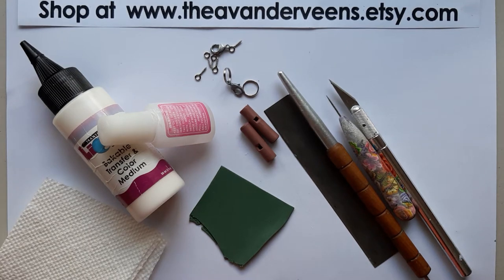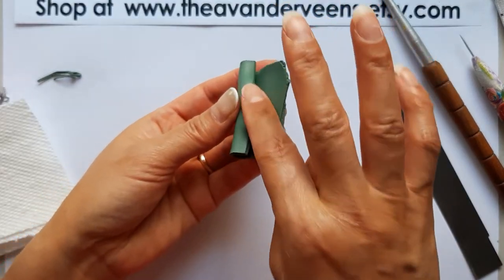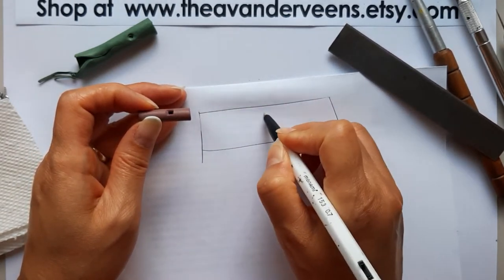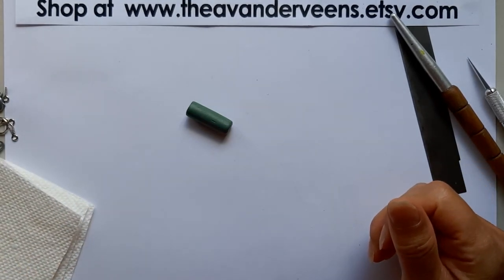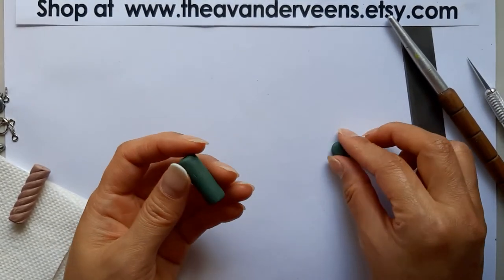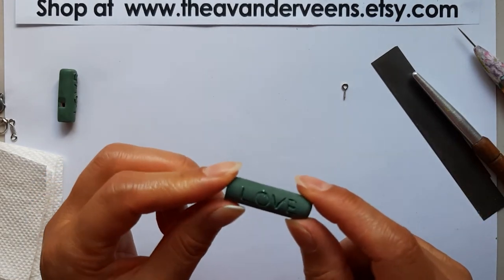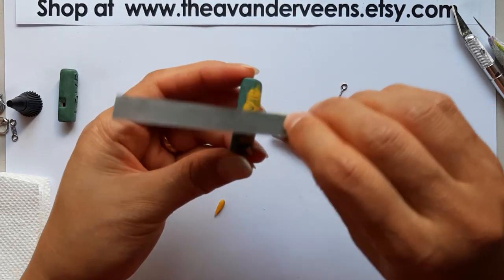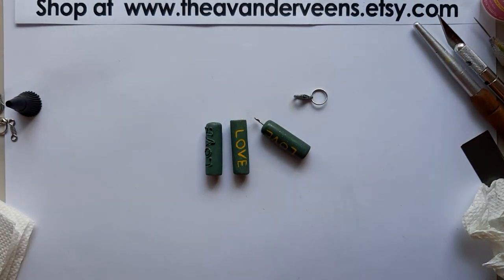(Part 2)How to make a whistle miniature with polymer clay Creations DECORATIONS 휘피람 피리 만들기